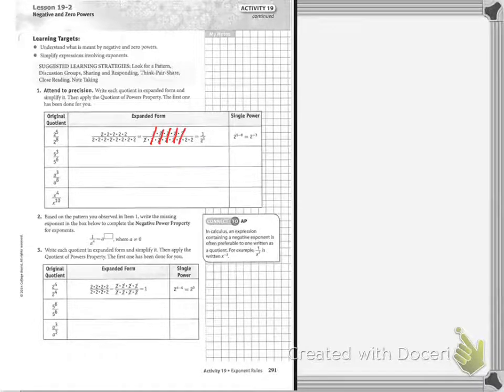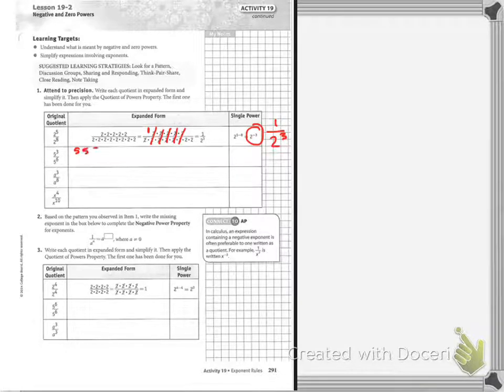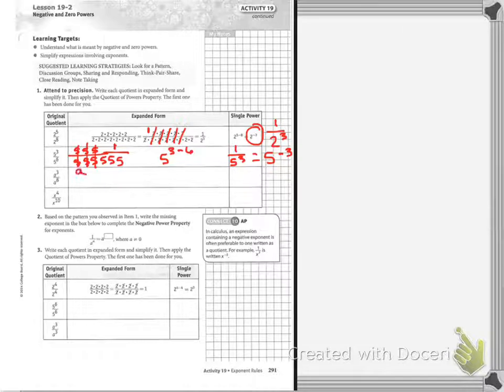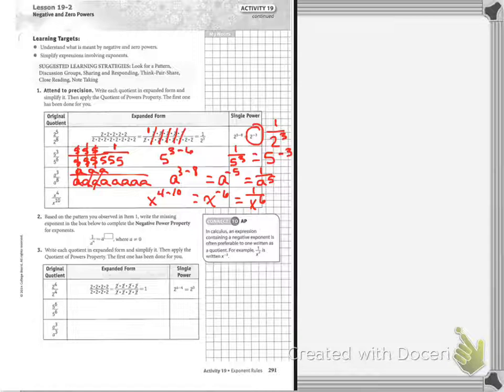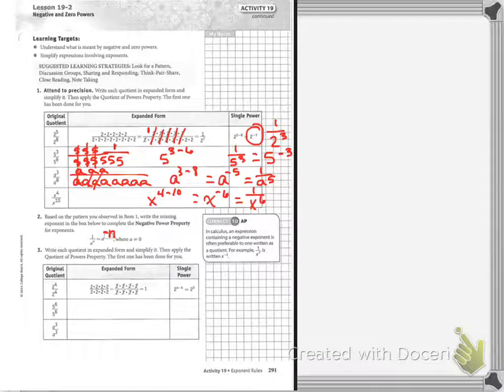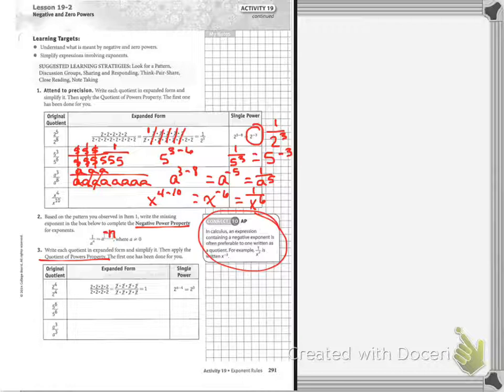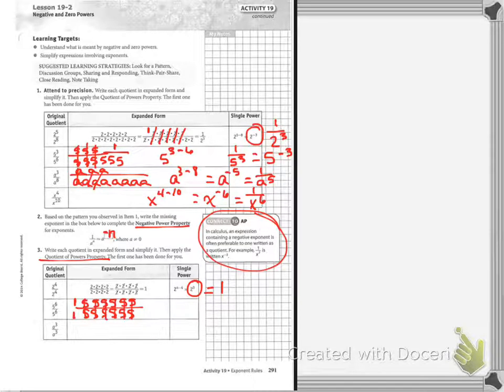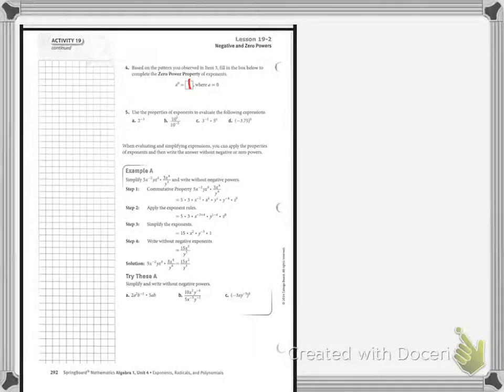19 2 Notes